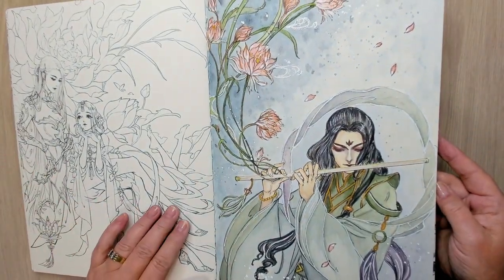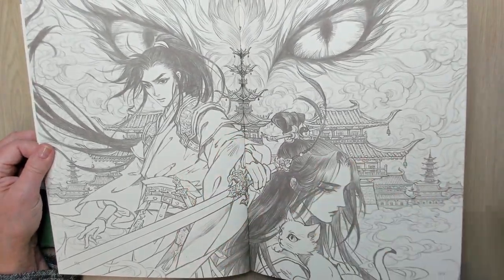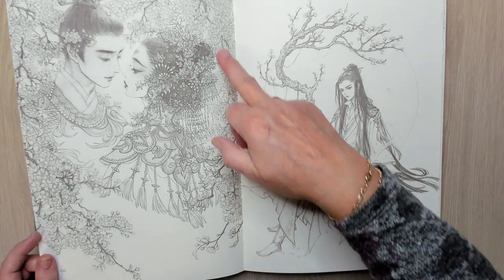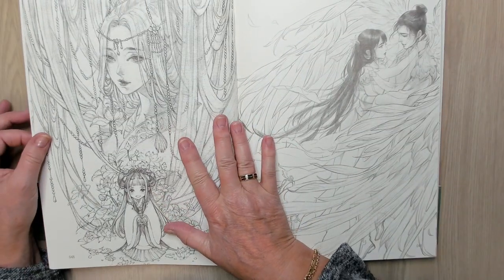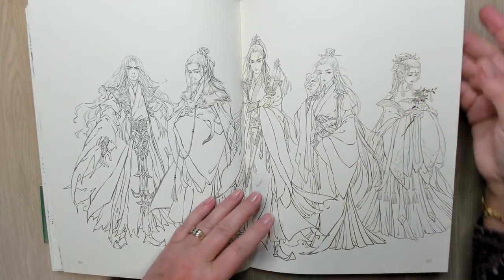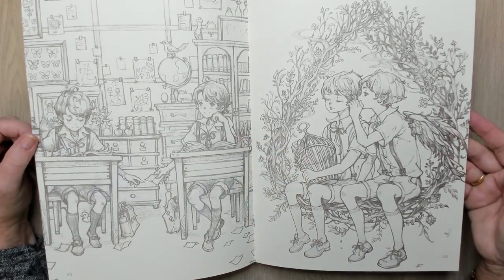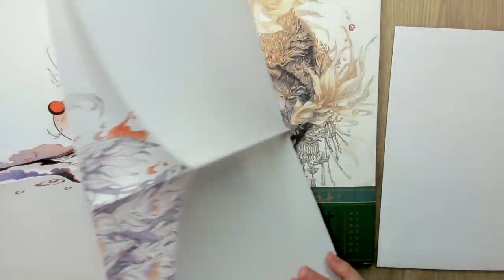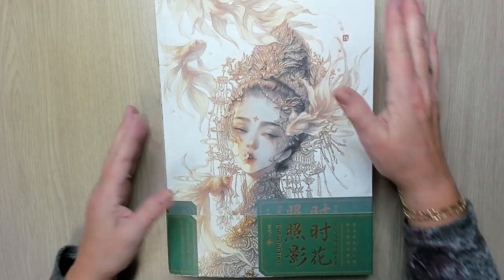Flip Through Colorful time by Gugeli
And please, do not forget that important thumb up.

I love streaming and sharing my coloring with you, I do not ask anything back.

My wishlist:
amazon UK

This channel is for adult coloring and not intended for children.